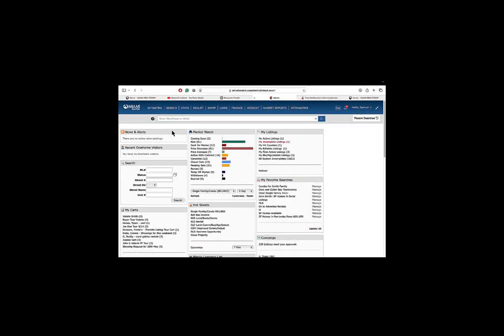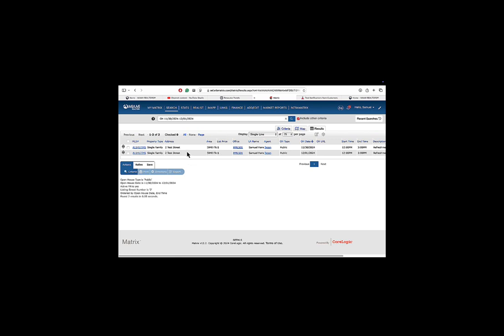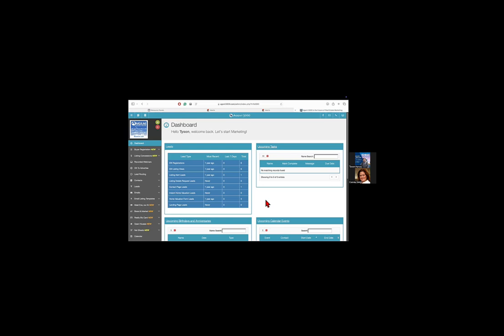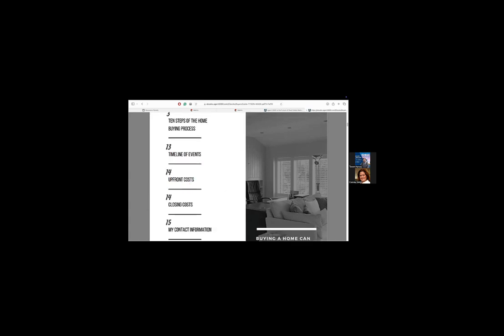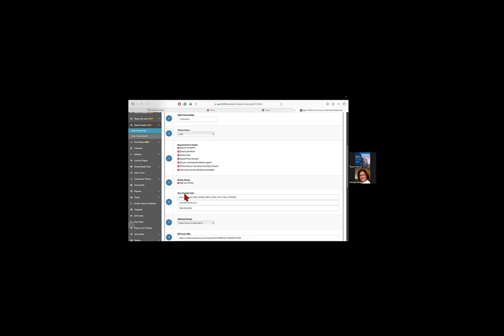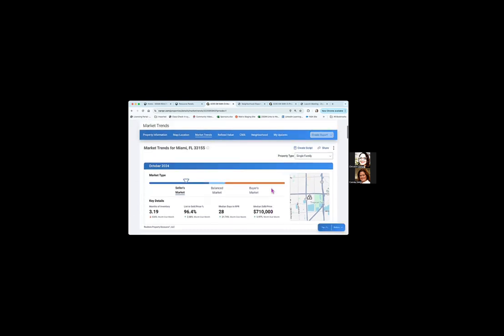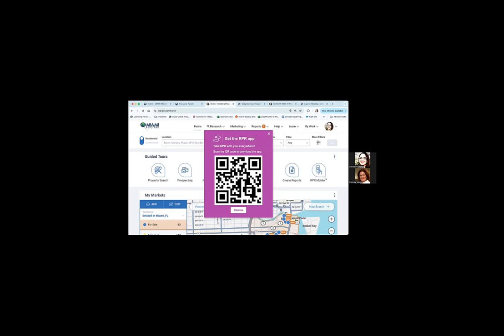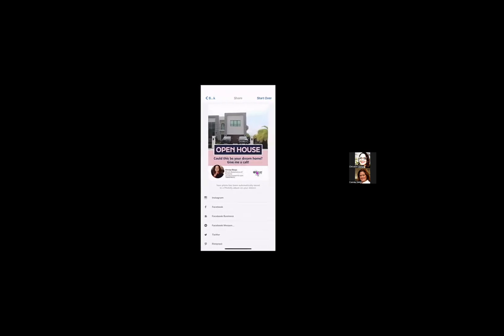Open House: Marketing, Setup and Follow-up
The hottest dates to host open houses in South Florida
Search for Open Houses in your farming area
Market your open house to surrounding homes
Create Public, Broker, and Virtual Open House
Increase your chance of having your Open House highlighted by the MIAMI Association
Create Open House Flyers
Create Digital Open House Registrations
Follow up with Open House Attendees